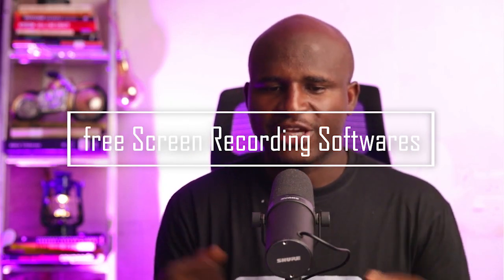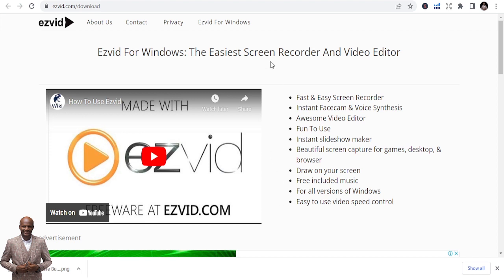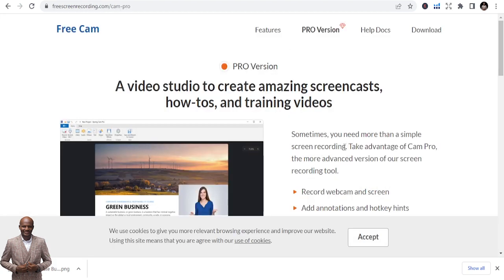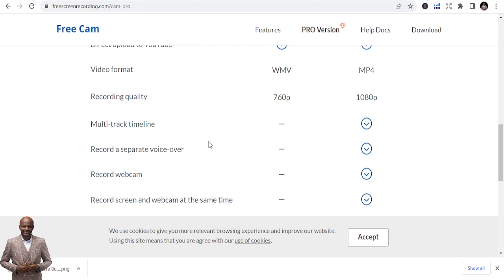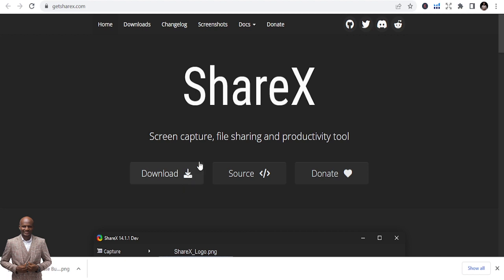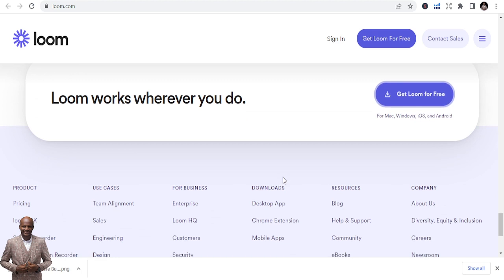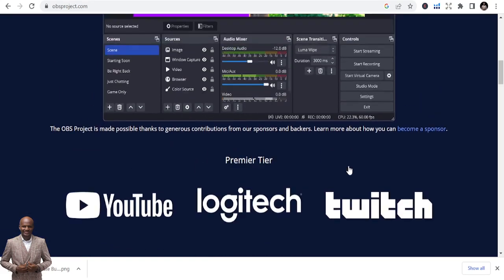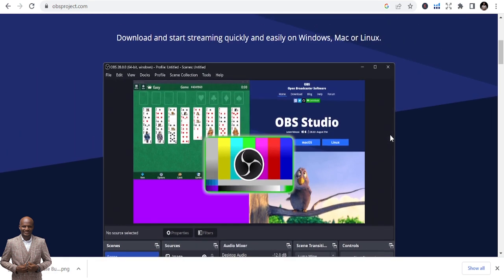5 Best Screen Recorders for free - How To Record Your Screen on Windows & Mac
👉 Links to the Screen Recorders

Best Book List:
1: How to start a Profitable Youtube Channel
2: How to create an online course
4. How to start a Profitable Blog
5. Public Speaking for success

5 Best Screen Recorders for free